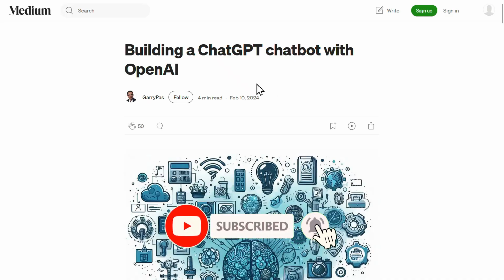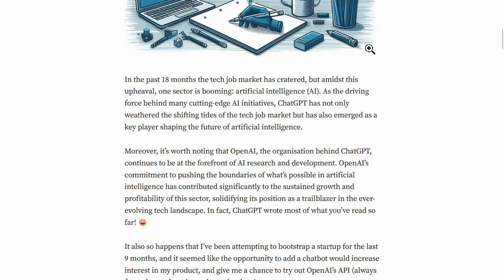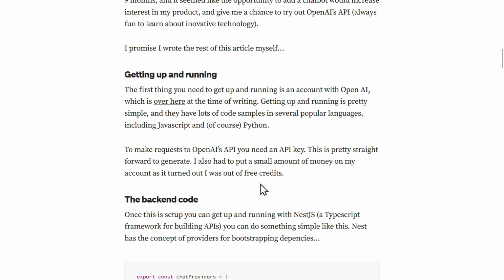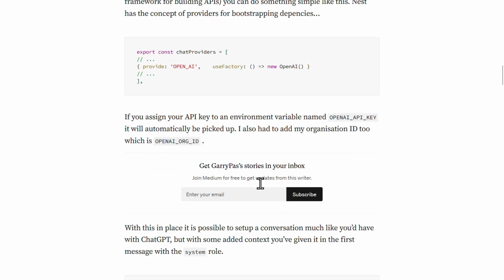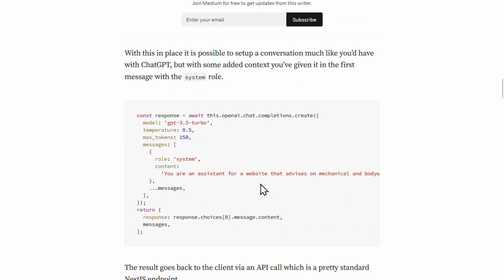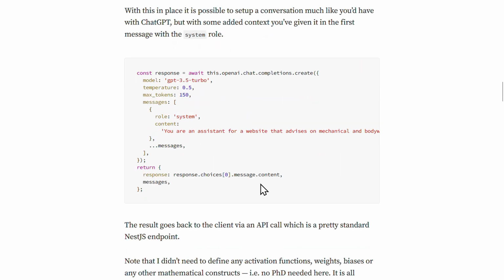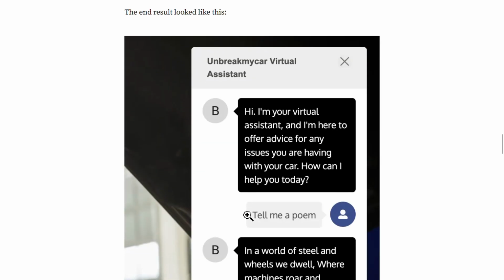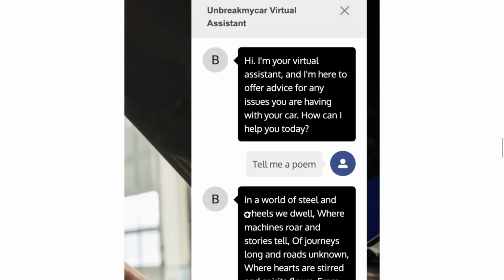NEW! How to Build AI Chatbots With ChatGPT Step by Step in 2025!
🚨 Create powerful AI chatbots in 2025 using ChatGPT—no coding expertise needed! This video walks you through: Get your OpenAI API key, set up a simple Python environment with libraries like openai and Flask, design prompts for custom responses, build the bot logic for conversations, and deploy to platforms like Telegram or a web app. Test for accuracy, add features like memory, and scale with GPT-4o—launch your own AI assistant today!